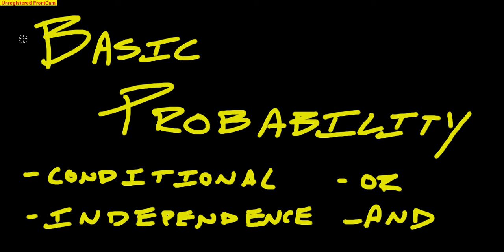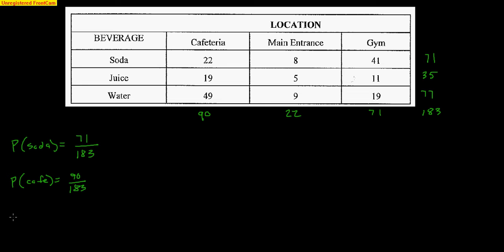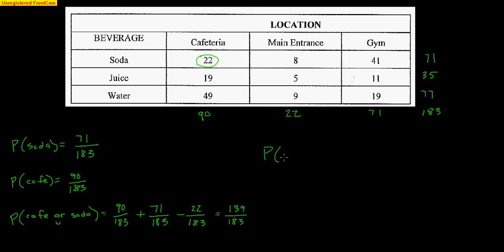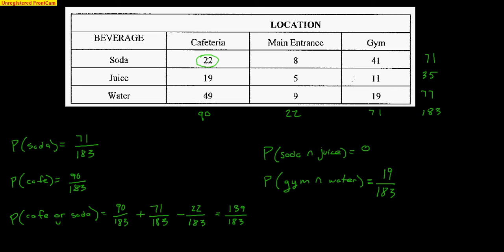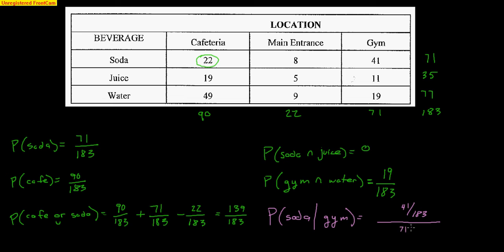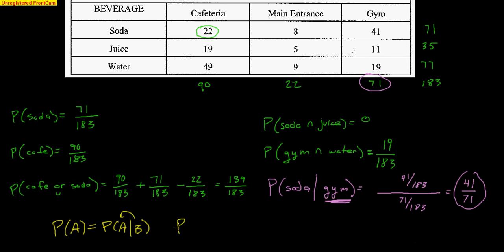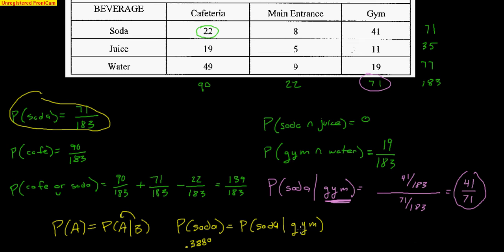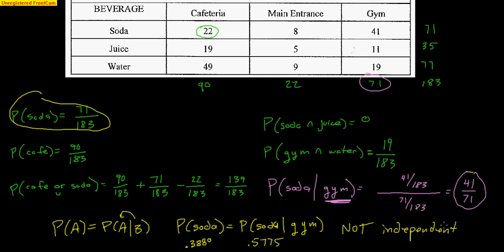AP Stats: Midterm Review Basic Probability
This video covers answering some basic probability questions from a two way table.